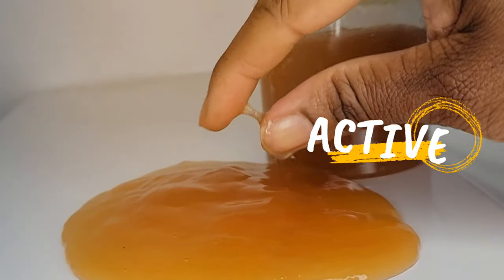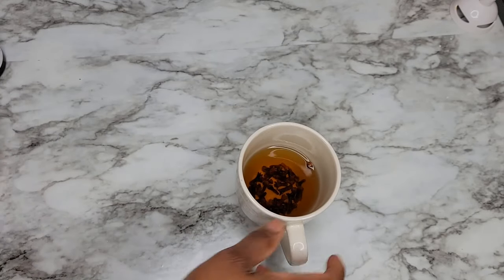BETTER THAN RICE WATER CLOVES AND CINNAMON GEL.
These recipes will help your hair grow longer and stronger.